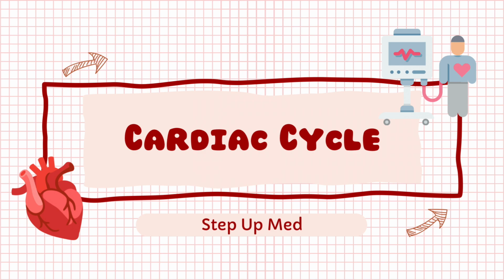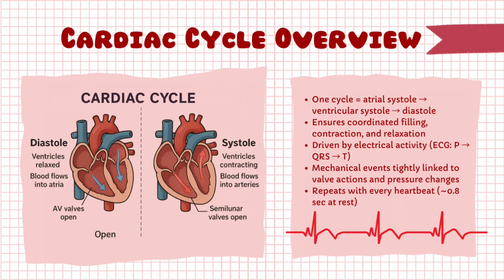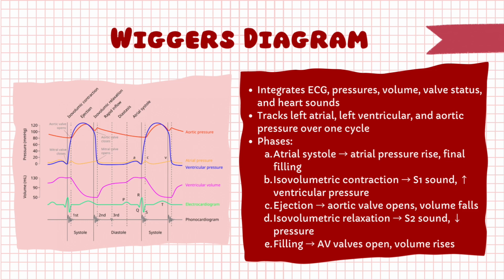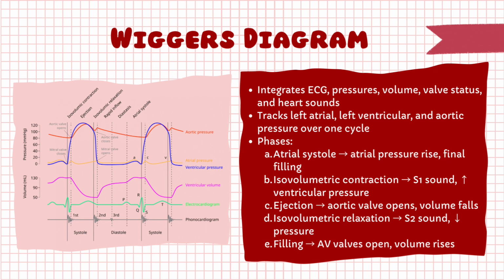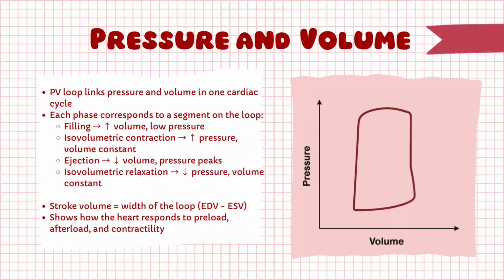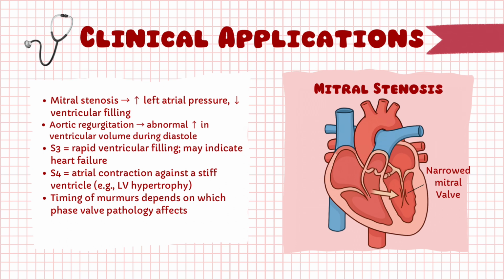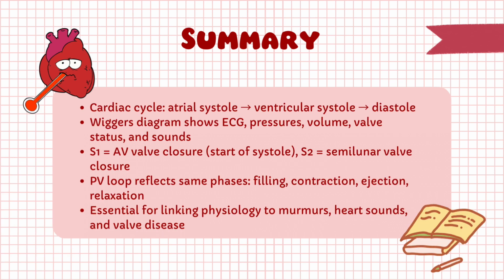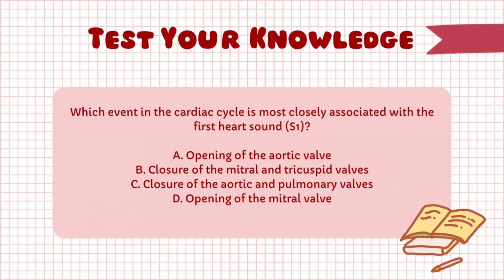Cardiovascular Physiology: The Cardiac Cycle (Ep.7)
🎥 Episode 7 - Phases of the Cardiac Cycle | Master the Wiggers Diagram

🫀 What actually happens during a single heartbeat? This episode takes you through the phases of the cardiac cycle, using the iconic Wiggers diagram to connect ECG signals, heart sounds, pressure changes, and valve movements — all in one elegant timeline.

✅ In this episode, you’ll learn:
 • The key phases: atrial systole, ventricular systole, and diastole
 • The timing and significance of S1 (“lub”) and S2 (“dub”)
 • How to interpret the Wiggers diagram and link it to heart sounds and valve events
 • How these phases relate to the pressure-volume loop
 • Clinical insights into murmurs, S3/S4 sounds, and valve pathologies

📊 Clear step-by-step visuals make even the toughest diagrams easy to understand. Perfect for medical students preparing for exams or OSCEs.